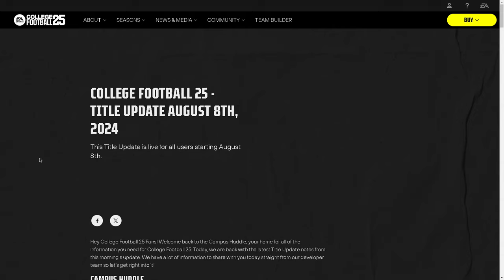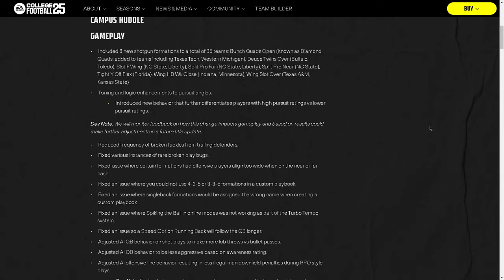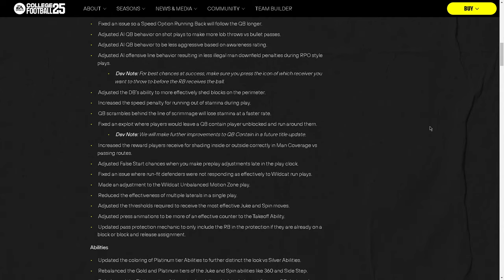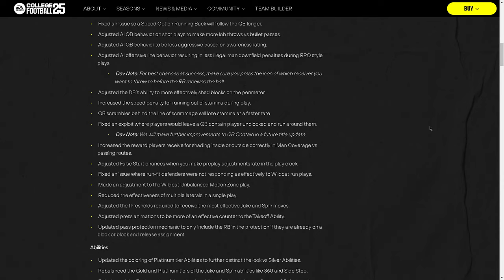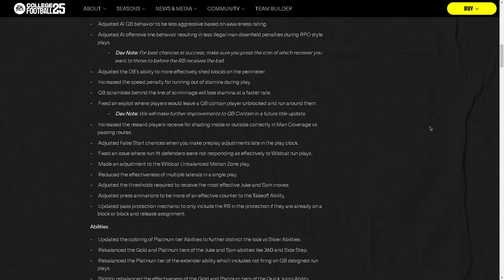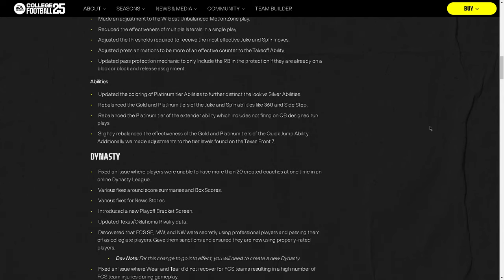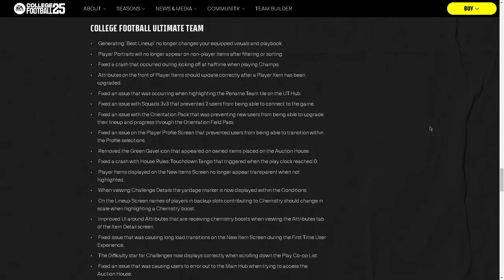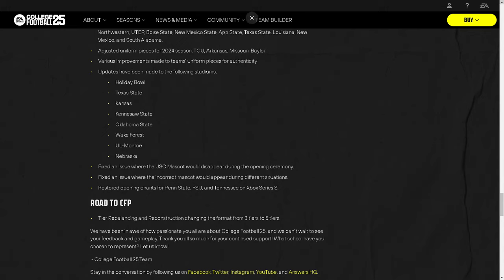EA Just SAVED College Football 25